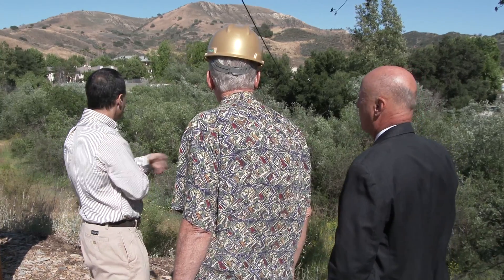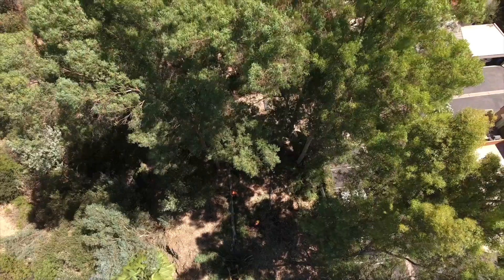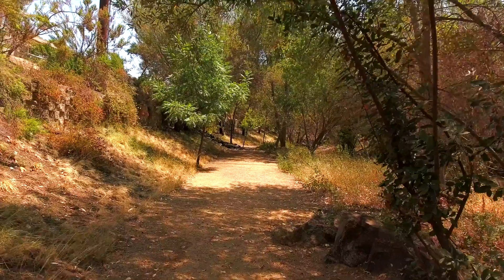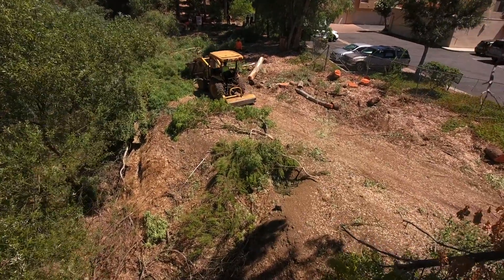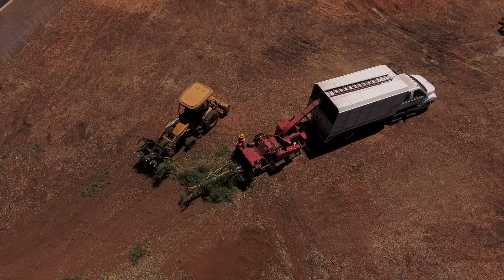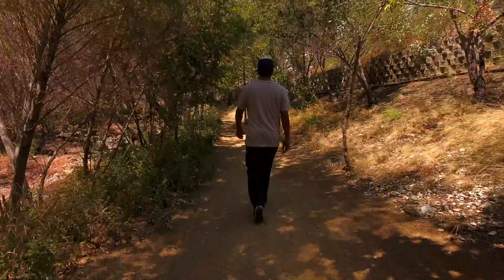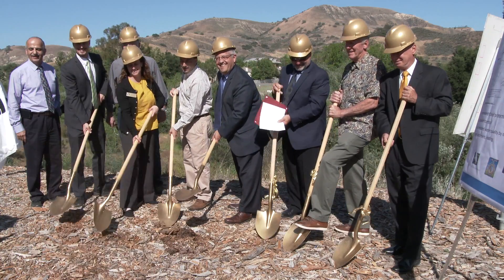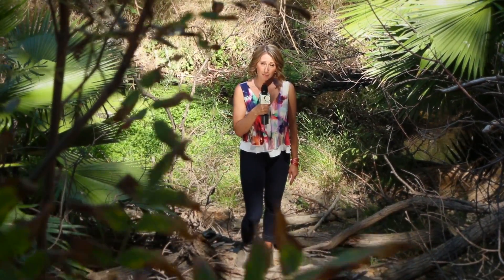Buzzing About... Las Virgenes Creek Restoration Project Phase II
Host Laura Nickerson takes a walk through the Las Virgenes Creek and finds out more about the Phase II of the Creek Restoration Project.  For more information about the project please